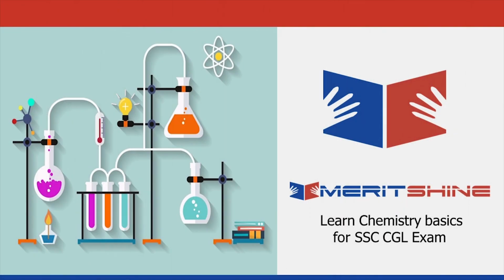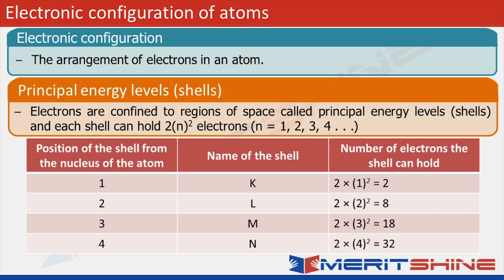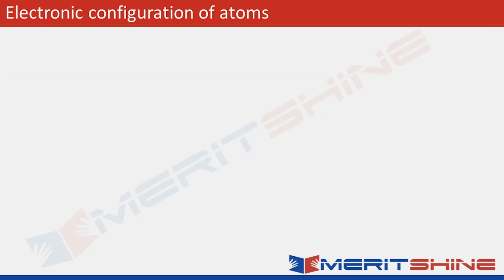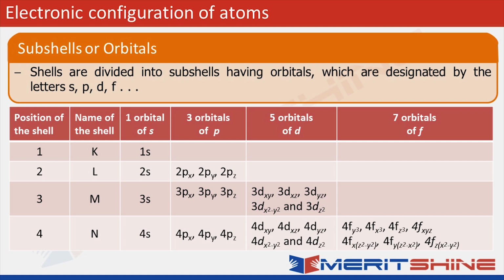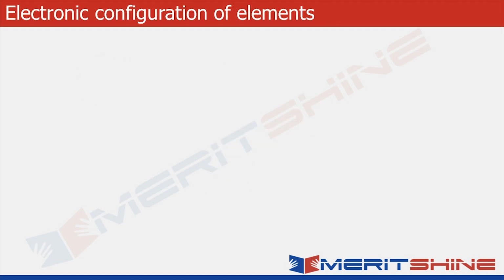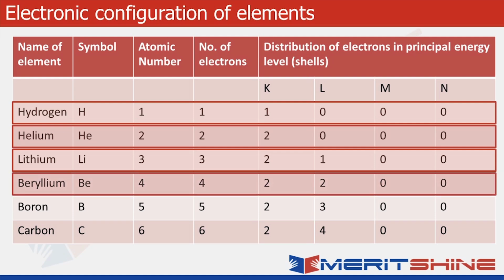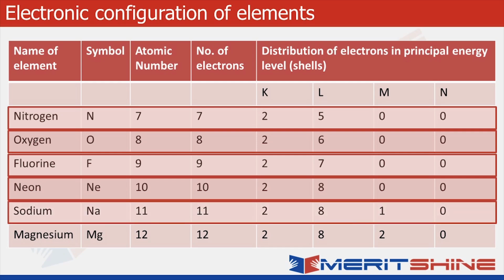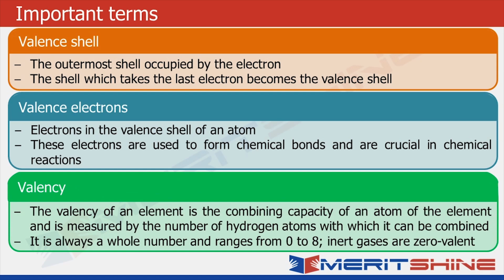Inorganic Chemistry 2: Atomic Structure SSC-CGL Static-GK